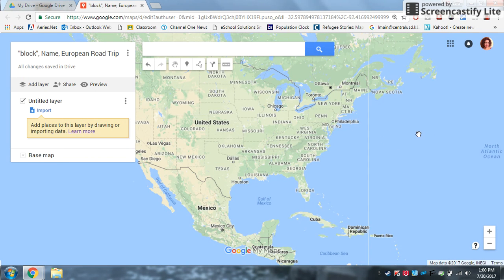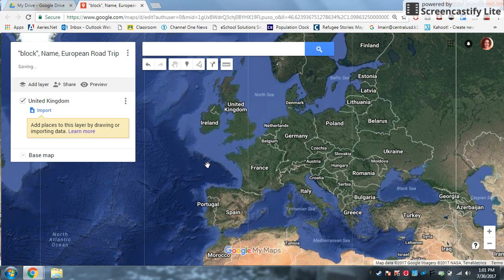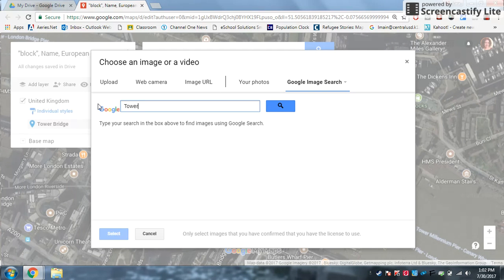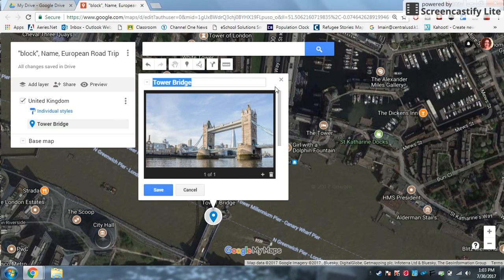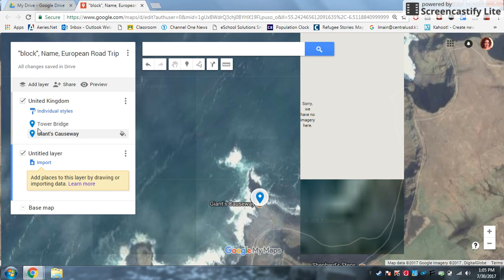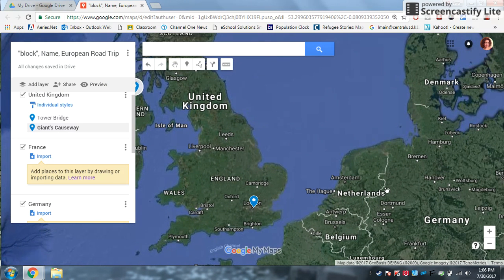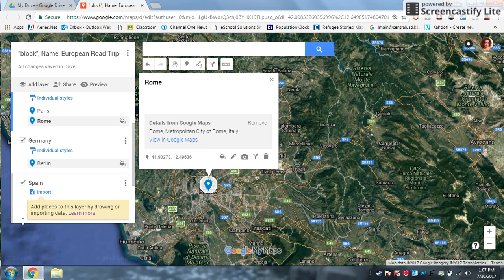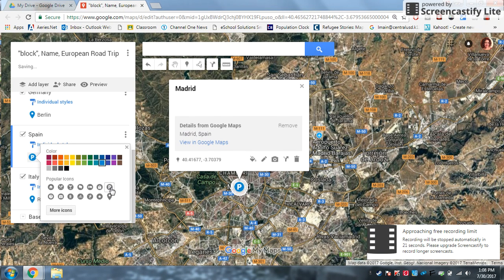Google My Maps part 1